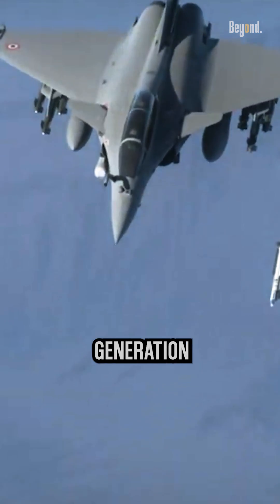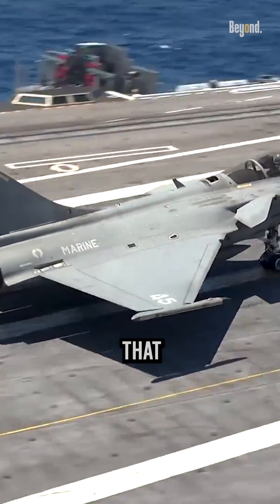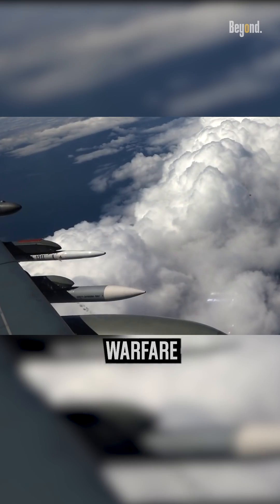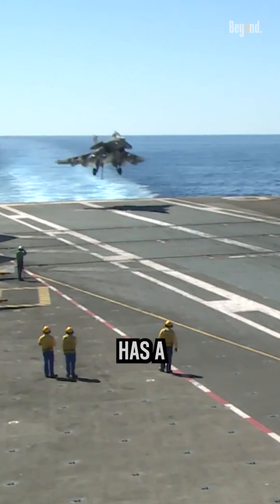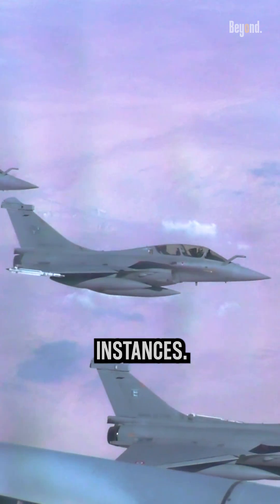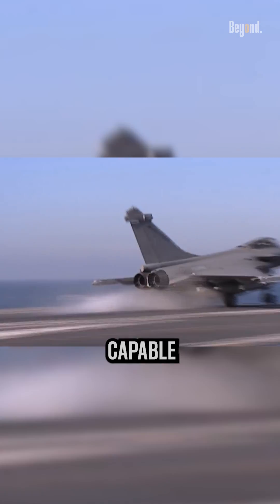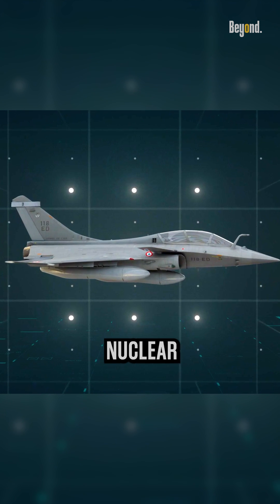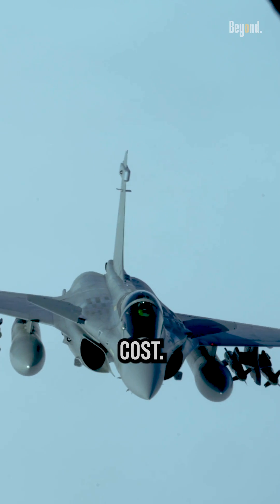Why are Rafale fighter jets so much more expensive than F-16? r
The Rafale fighter jet is a fourth-generation aircraft, while the Lockheed Martin F-16 is a fourth-generation aircraft. The Rafale incorporates advanced technologies and features that enhance its operational capabilities. These include an active electronically scanned array (AESA) radar, advanced avionics systems, integrated electronic warfare capabilities, and a comprehensive sensor suite. These advancements in technology increase the overall cost of the aircraft.

The Rafale Has a second engine, which is extremely useful for reliability, but it also adds to the cost of the jet in most instances. So, twin engines versus single engines will lead to a higher cost.

The Rafale is also designed as a multirole fighter, capable of performing a wide range of missions such as air superiority, ground attack, reconnaissance, and nuclear deterrence. Its versatility and ability to fulfill multiple roles necessitate more complex systems and equipment, which contribute to the higher cost.